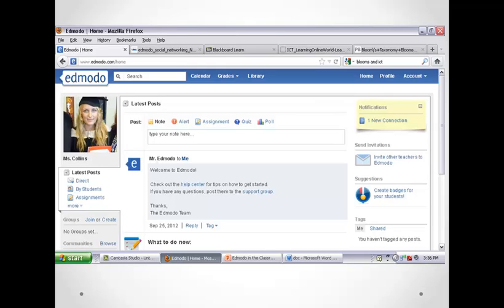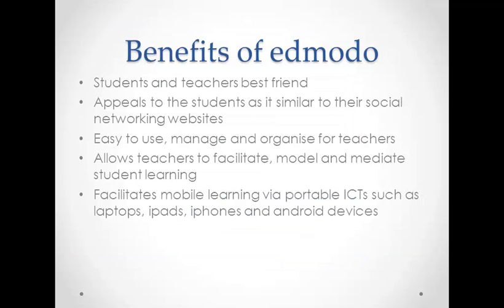Edmodo in the classroom presentation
Here I will discuss the benefits of including the online learning and networking space of edmodo into the school classroom as a learning tool for students and teachers